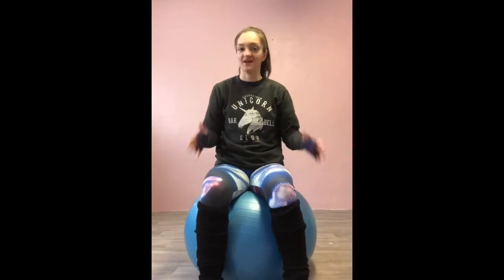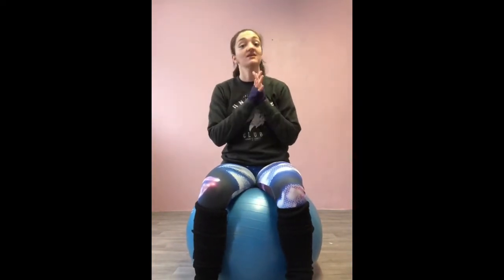Improve your Symmetry in the Saddle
Working on your seatbones can improve your transitions, circles, lateral work and beyond. Equipilates™️ Horse Rider Pilates Equestrian Fitness